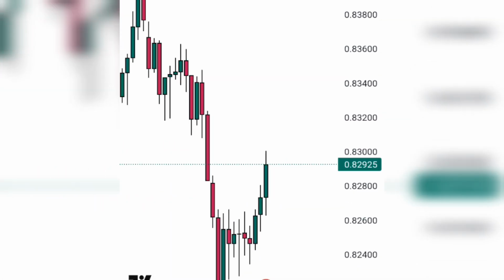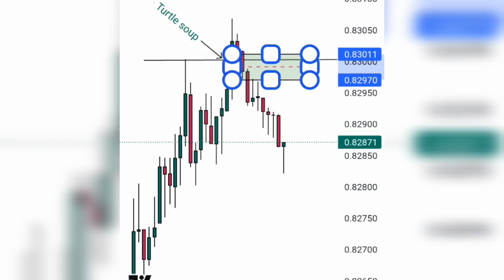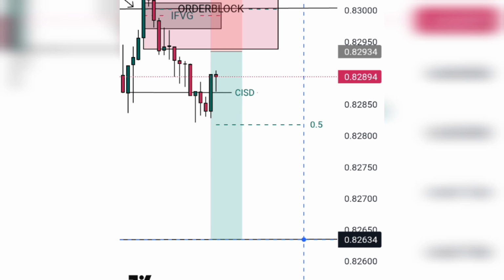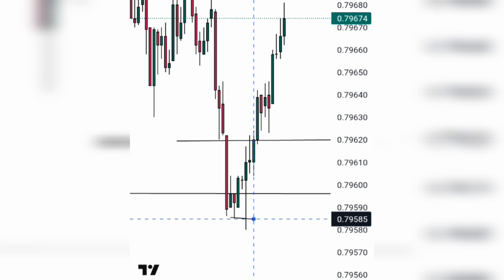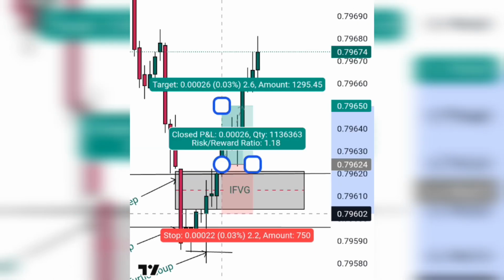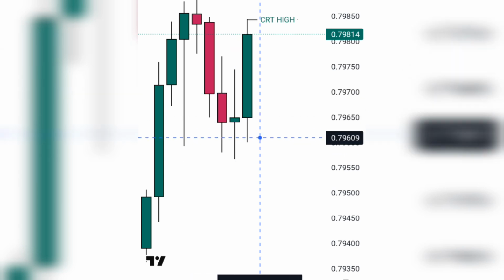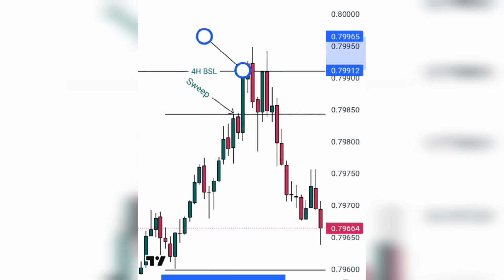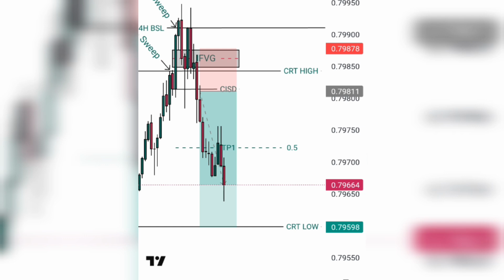HOW TO TRADE 5 AM 4H CRT EVERYDAY | VIDEO TUTORIAL